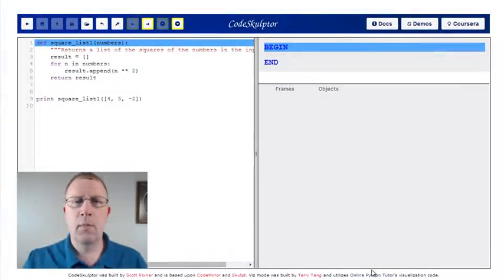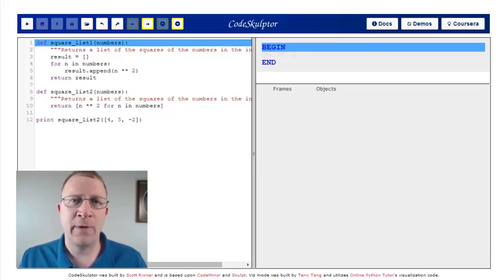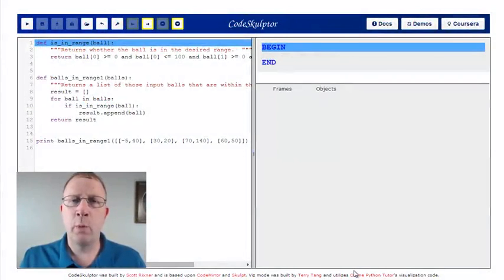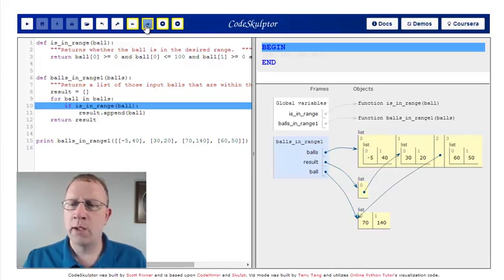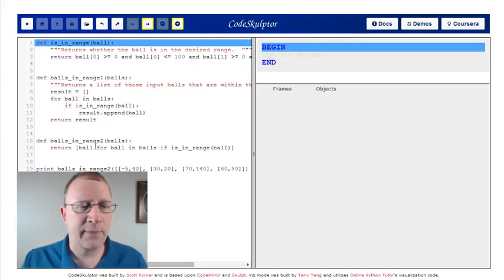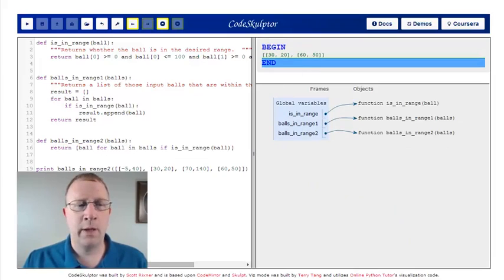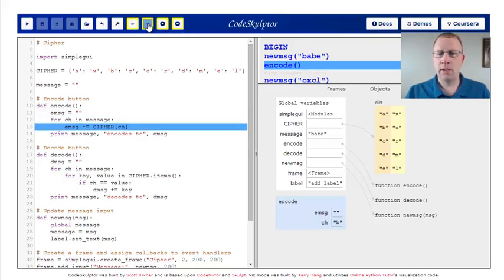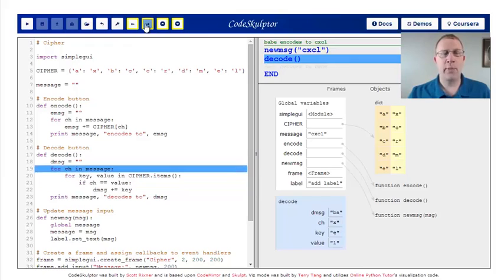12 3 Visualizing iteration 13 33